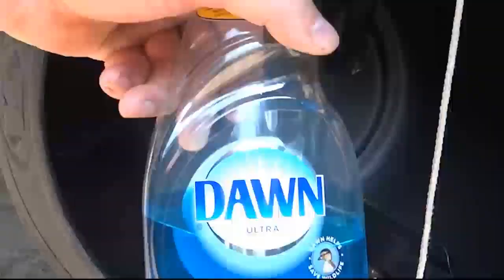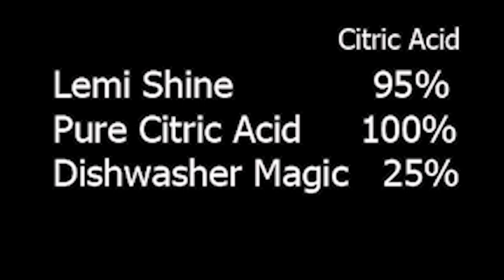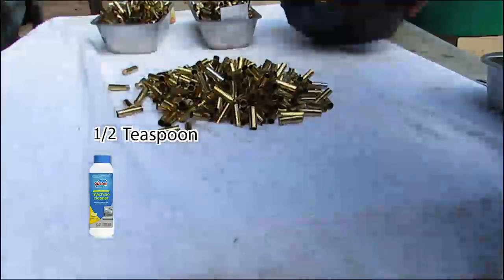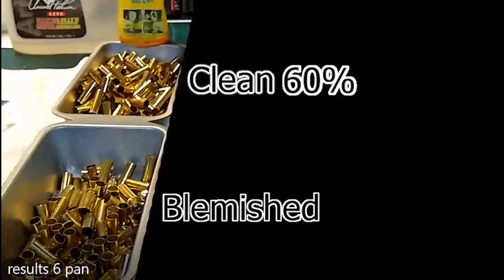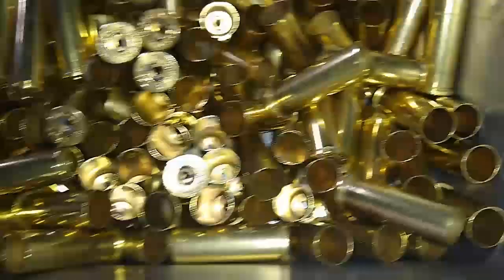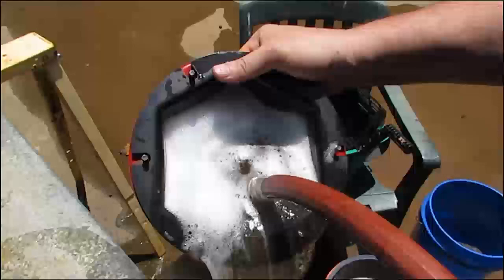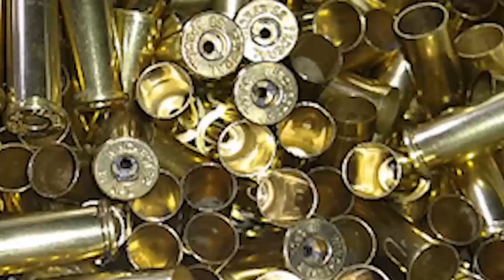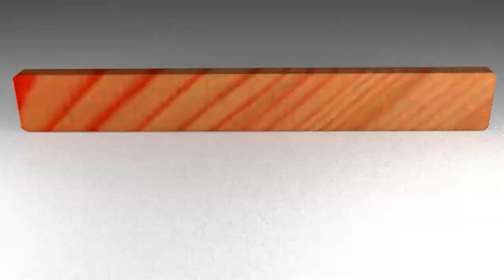Dishwasher Magic Outshines Lemi Shine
After many years and washing hundreds of pounds of brass - with this recent discovery I am upgrading to Dishwasher Magic to clean and polish my reloading brass.    I'm still an advocate of using Lemi Shine  but Dishwasher Magic out-performs my old favorite.

It's good stuff!   But I'm telling you.   Try Dishwasher Magic.   It seems to hold or restore the original shine and luster within the brass.

Citric Acid also worked but it almost seemed to lighten the shine from the brass.   I felt if I washed the brass to long - I would have washed the shine and luster right out of the surface of the brass.  However - the brass was indeed very clean.